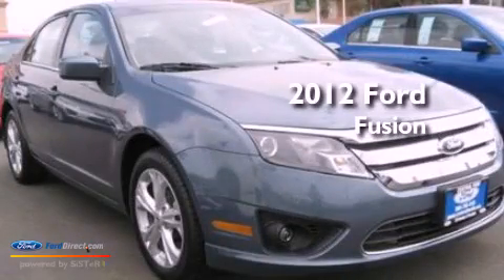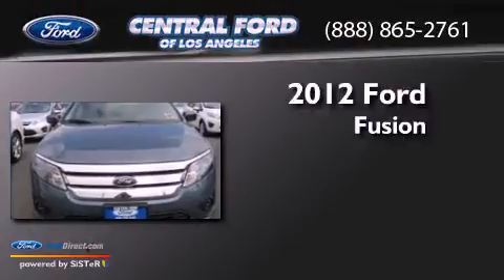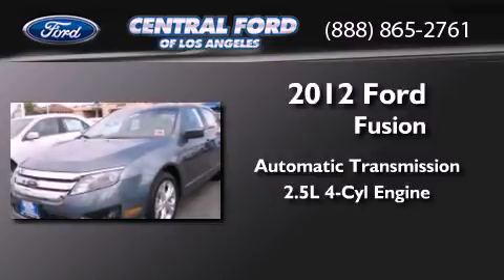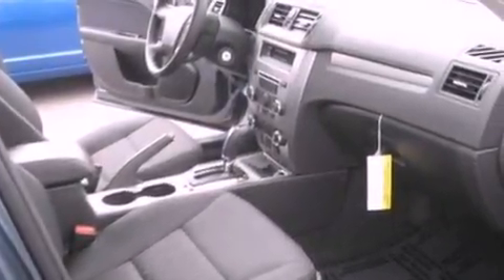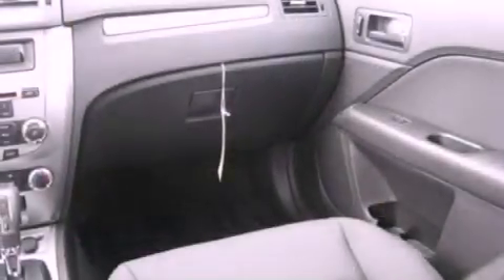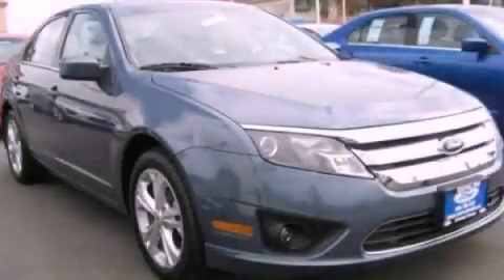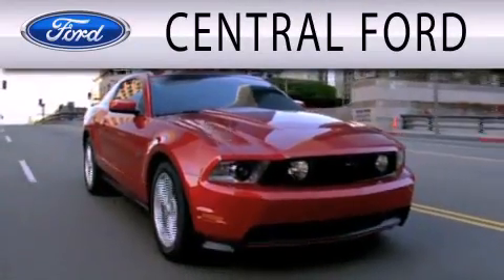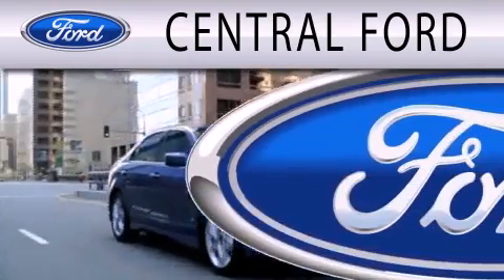2012 Ford Fusion South Gate CA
Year : 2012
 Make : Ford
 Model : Fusion
 Engine : 2.5L I4 16V MPFI DOHC
 Trans . : 6-SPEED AUTOMATIC
 Exterior : STEEL BLUE
 Miles : 4
 Interior : CHARCOAL
 Stock : 000T7996

 5645 Firestone Blvd.